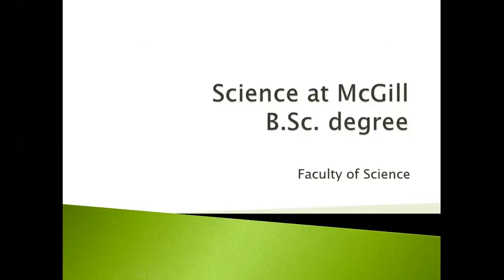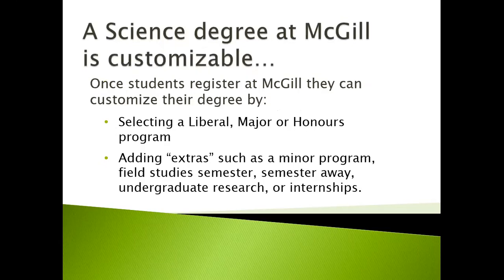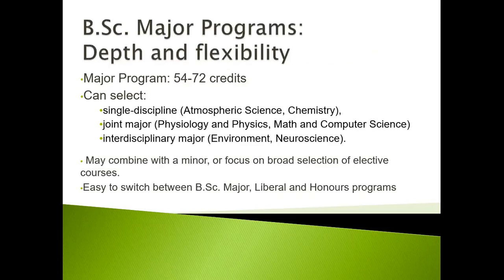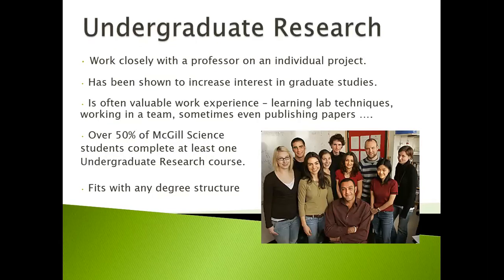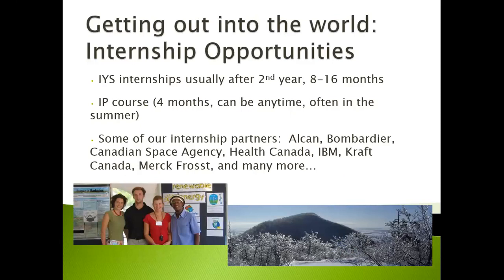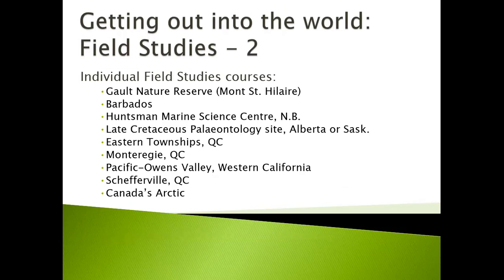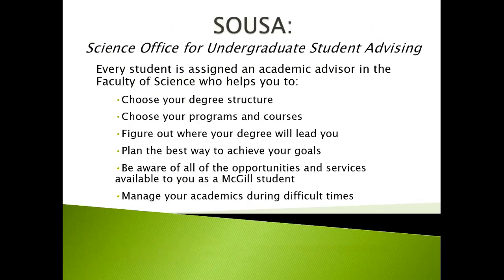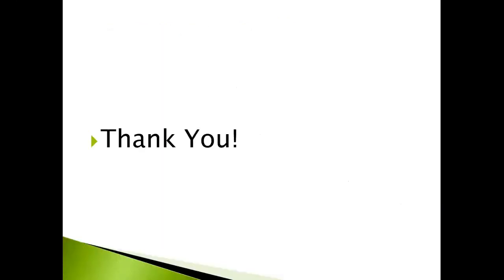Bachelor of Science – Open House October 2020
For more information about undergraduate degrees in McGill's Faculty of Science,